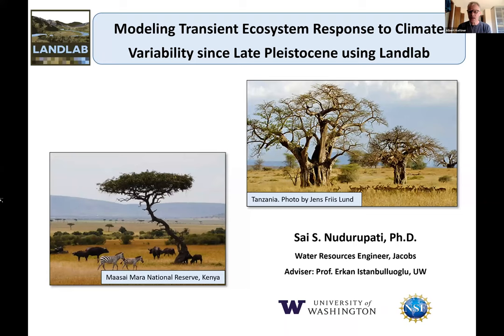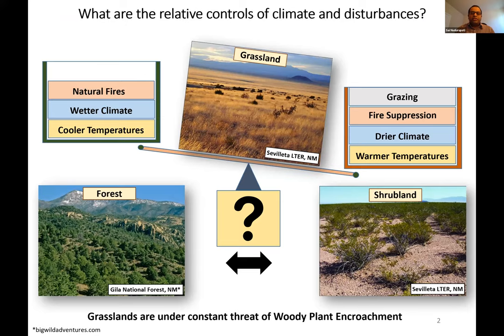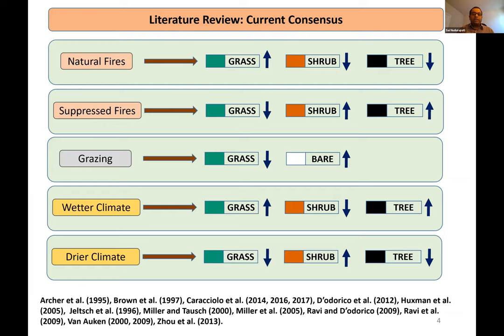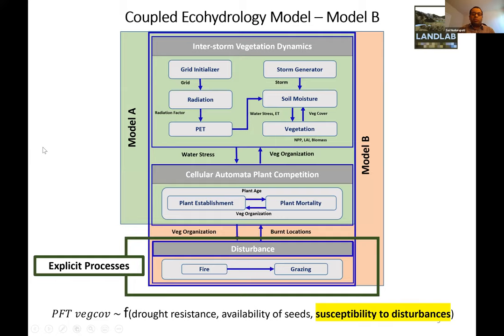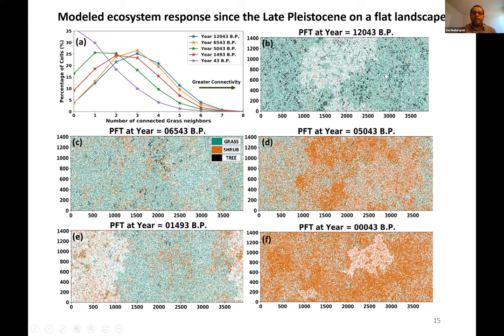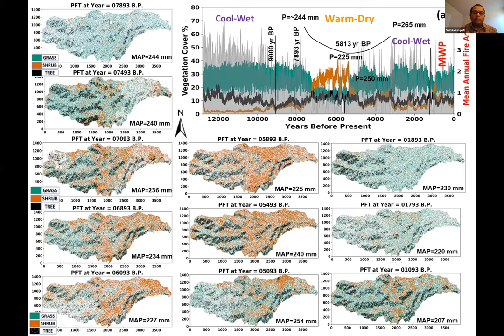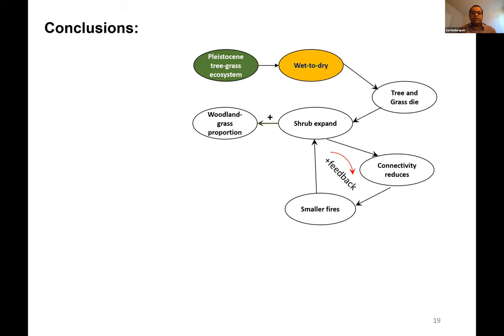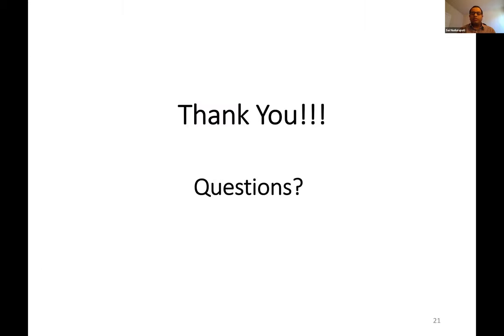CSDMS meeting 2021 by Sai Nudurupati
Sai Nudurupati: Modeling transient Ecosystem Response to Climate Variability since Late Pleistocene using Landlab.